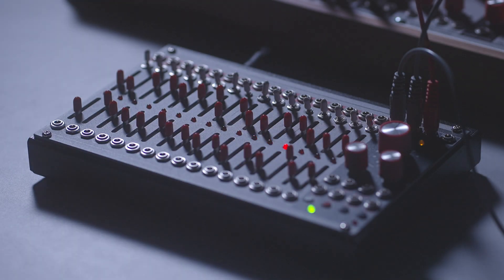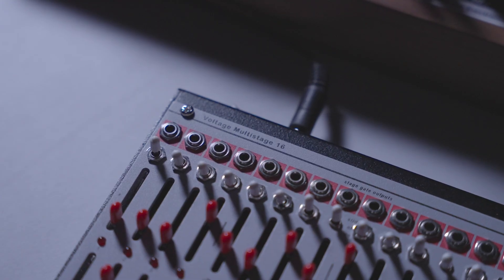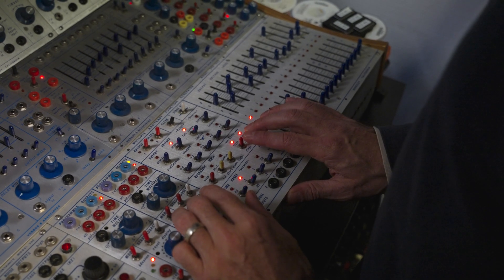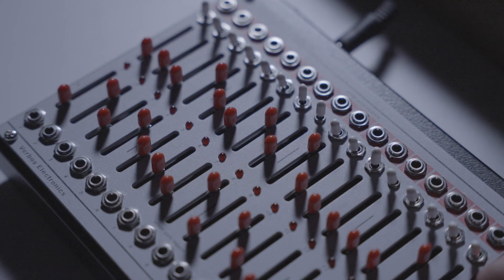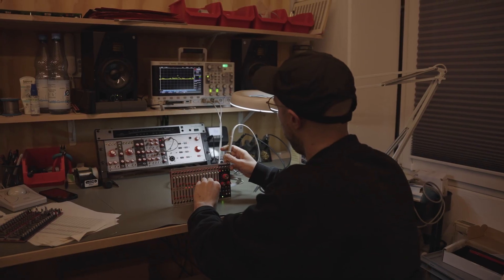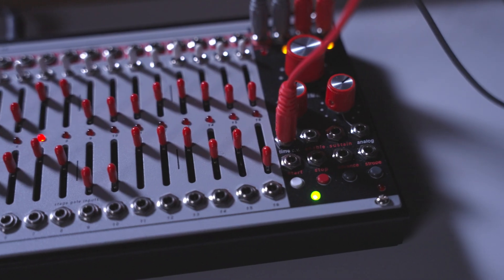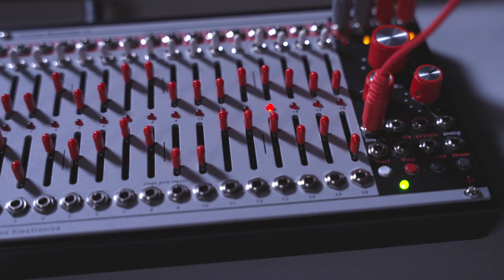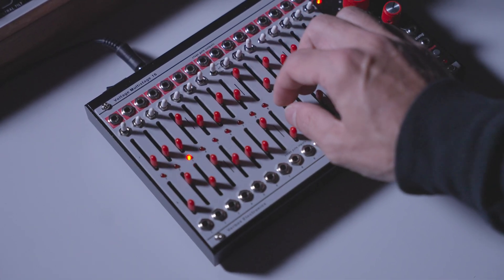Voltage Multistage 16 : Design, Vision and Evolution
An inside look into the design, vision and evolution of the Voltage Multistage from Verbos Electronics designer and founder, Mark Verbos.